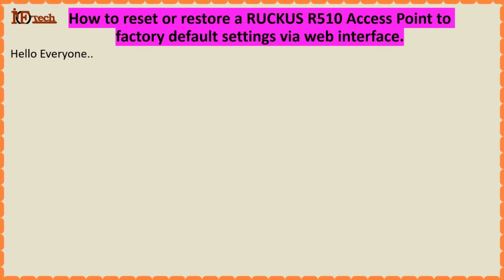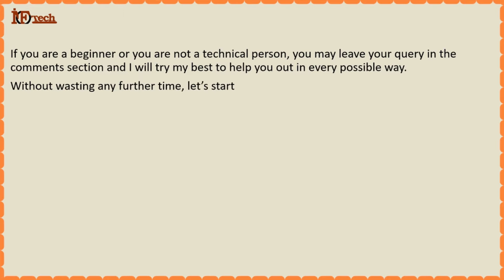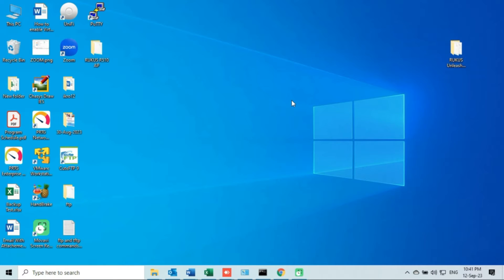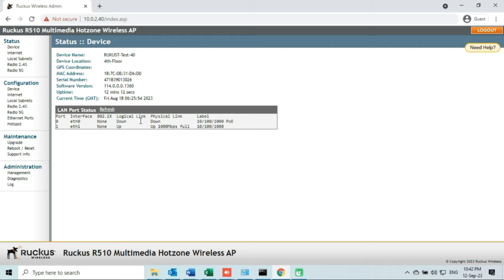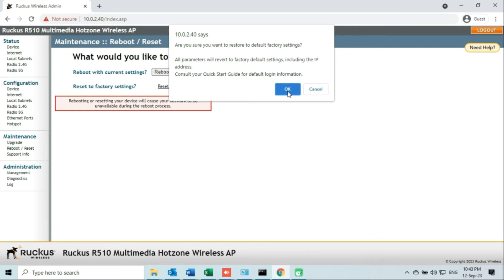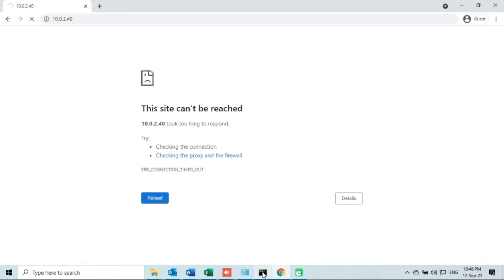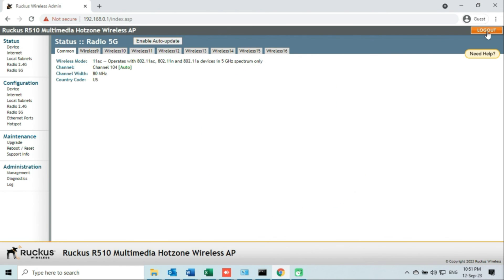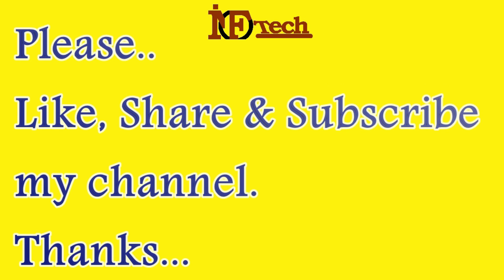HOW TO RESTORE RUCKUS R510 ACCESS POINT VIA WEB INTERFACE, | how to reset, RUCKUS Videos Part 2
in this video, i am going to show you, how will you reset or restore a RUCKUS access point to its factory default settings.

00:00 Intro
02:32 Step# 1 - Check the Connectivity with access point
03:51 Step# 2 - Accessing the web interface and confirmation of the current configurations
06:50 Step# 3 - Applying method# 1 to reset or restore the access point via web interface
16: 32 Important Note

2- RUCKUS R510 Access Point Unboxing Unpacking, RUCKUS R510 Out of the box, RUCKU R510 Accessories

ruckus
ruckus wireless
ruckus access point
ruckus device
ruckus wifi
ruckus AP
ruckus managment
reset
restore
reset wireless access point
reset ruckus wireless
reset ruckus r510
reset ruckus access point
wireless access point reset
ruckus wireless reset
ruckus r510 reset
ruckus access point reset
restore wireless access point
restore ruckus wireless
restore ruckus r510
restore ruckus access point
wireless access point restore
ruckus wireless restore
ruckus r510 restore
ruckus access point restore
how
how to
how to reset
how to restore
how to factory default
factory default settings
restore to factory default settings
settings restore to factory defaults
reset factory default settings
hard reset
hard restore
how to reset ruckus wireless
how to reset ruckus access point
how to reset ruckus
how to recover ruckus wireless
how to restore ruckus
how to restore ruckus wireless
how to restore ruckus access point
complete reset
complete reset ruckus
ruckus complete reset
fully reset ruckus
ruckus reset fully
ruckus fully restore
restore ruckus fully
completely restore ruckus
completely restore ruckus wireless
completely restore ruckus access point
ruckus home
ruckus support
ruckus crosstalk
ruckus ko kesy reset karyn
reset kare
kesy reset kary
kesy restore kare ruckus wireless
mukamal restore kesy karn
kesy mukamal restore karn
kesy mukamal restore karyn ruckus ko
ruckus ko kesy reset kary
ruckus help
firmware
firmware reset
how to reset firmware
ruckus firmware
how to restore ruckus firmware
restore firmware
reset firmware
firmware restore
ruckus wireless ko kese restore kren
ruckus access point
reset ruckus AP
restore ruckus AP
ruckus configuration